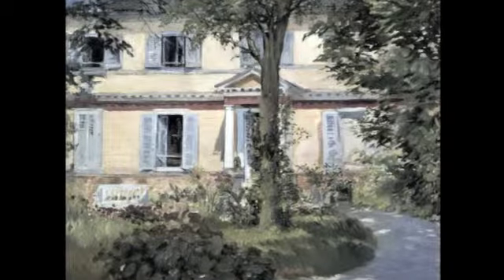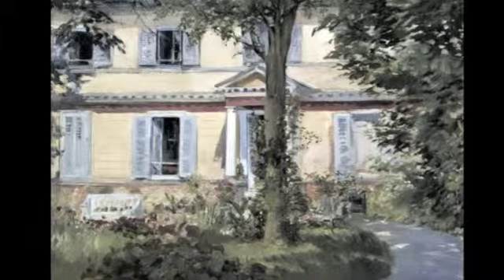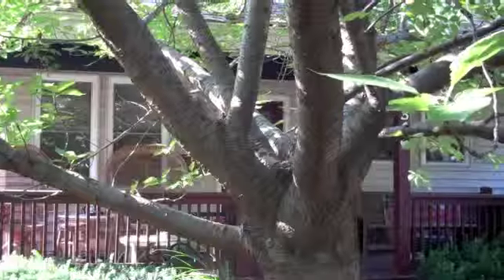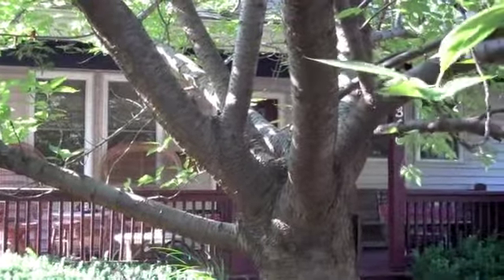Outtakes and extras: Houses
I could probably talk for hours about Manet's paintings.  I cut most of this from the final video but wanted to post it here in case you were dying to know more of what I think about Manet.  And also in case you were dying to see the faces I make between usable shots.